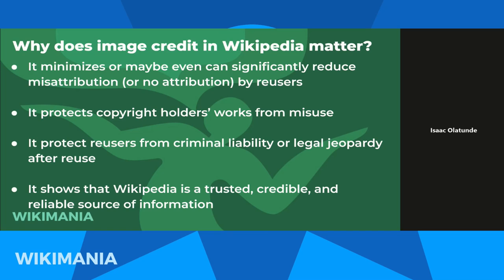Image credits in Wikipedia